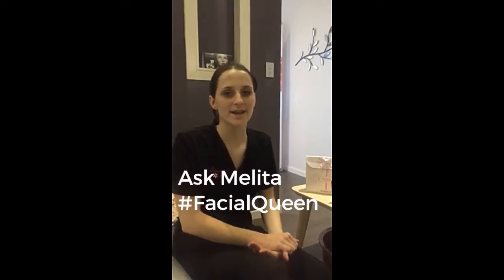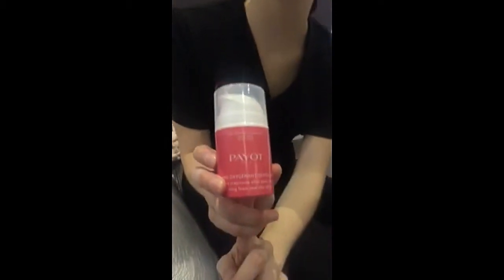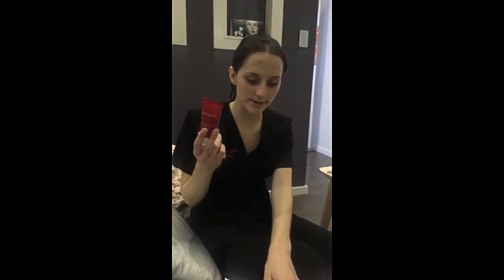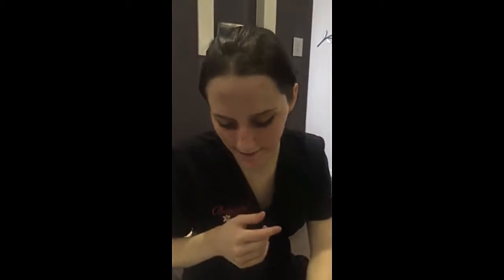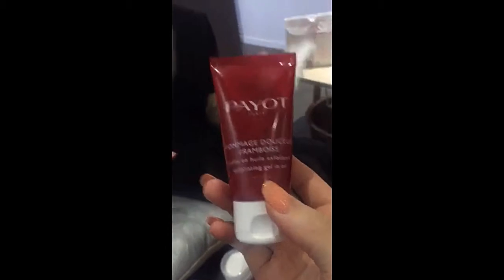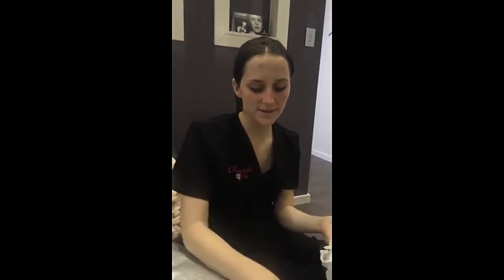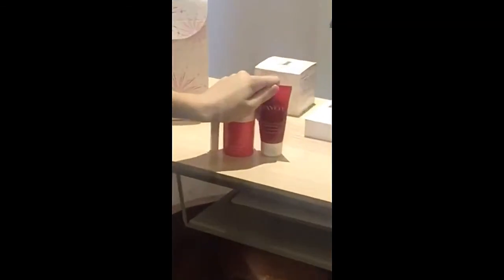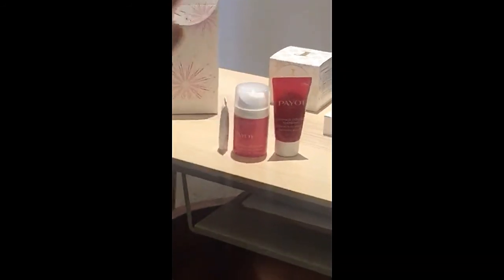Payot skincare: Give yourself a Payot Paris facial at home with the raspberry duo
Watch this Facebook Live with Melita, our resident FacialQueen at Beautiful You Hair & Beauty in Margate, Queensland. Learn all about our raspberry Payot Paris exfoliant and mask duo and find out how to give yourself a facial at home.